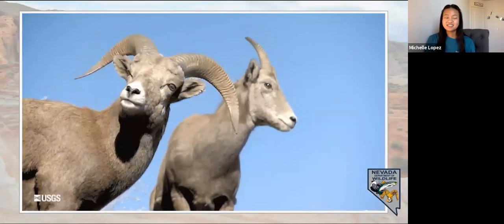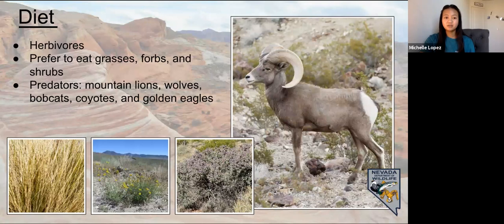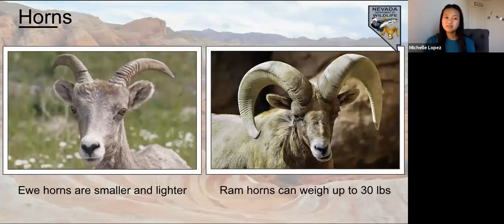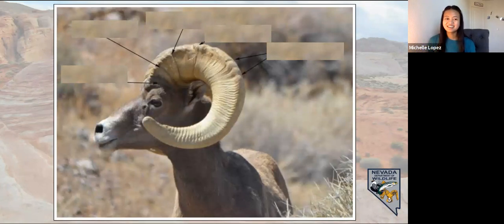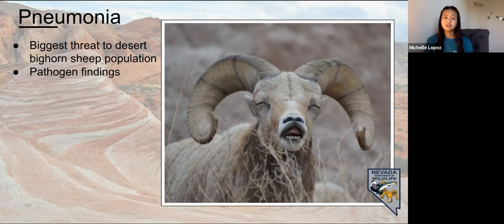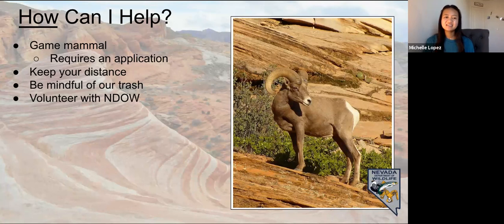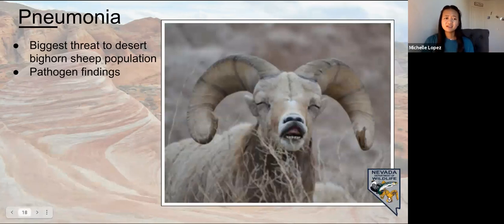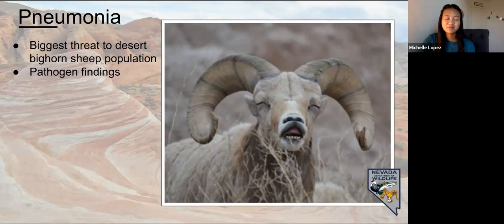Desert Bighorn Sheep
Join us for a program all about our state mammal, the Desert Bighorn Sheep!